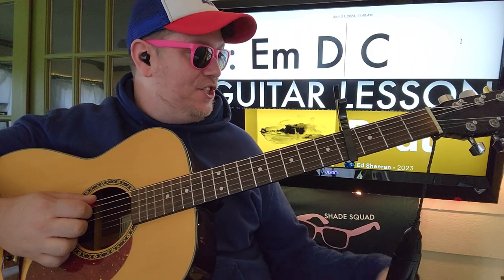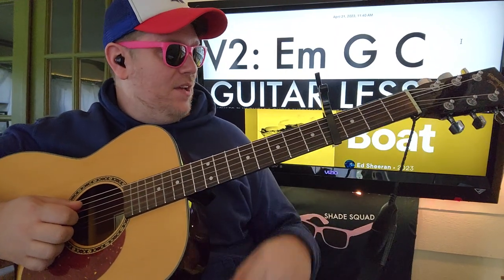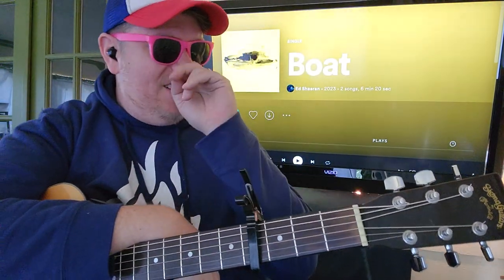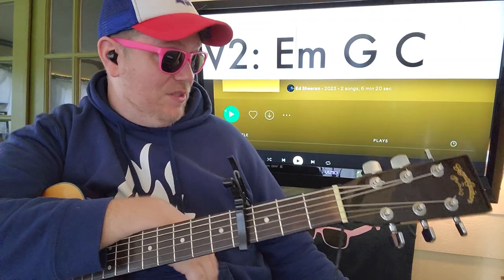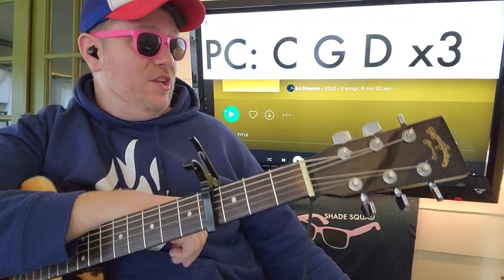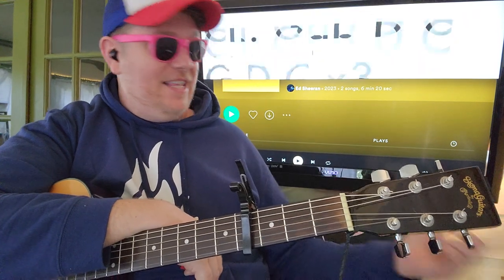Boat - Ed Sheeran Guitar Tutorial (Beginner Lesson!)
CAPO 4
Em 022030
D 554030
C 332030
G 320003
V: Em D C
V2: Em G C
PC: C G D x3
C Em D
Ch: Gab D C
G D C x3
Em D C :